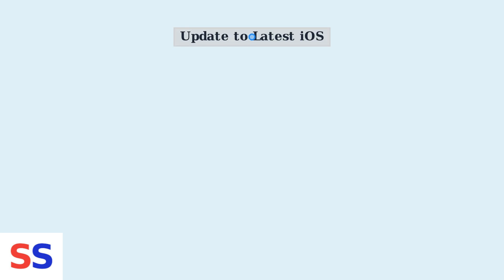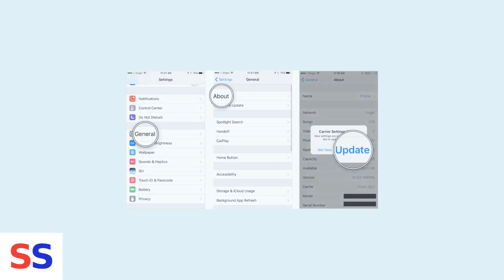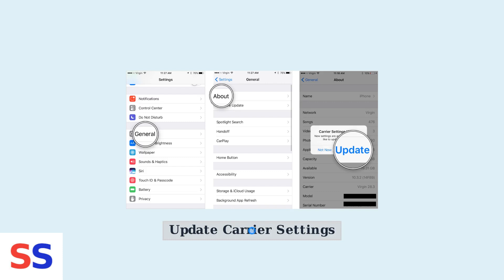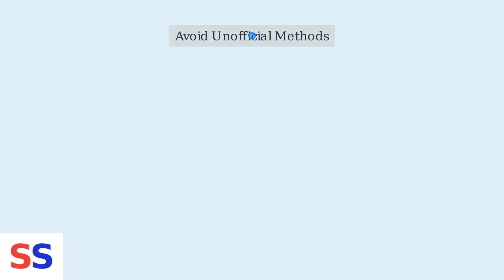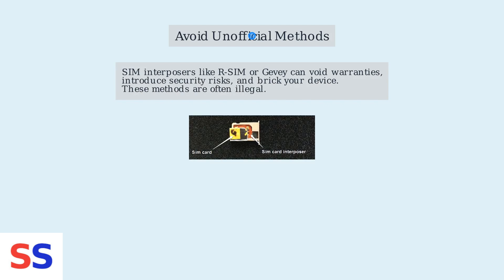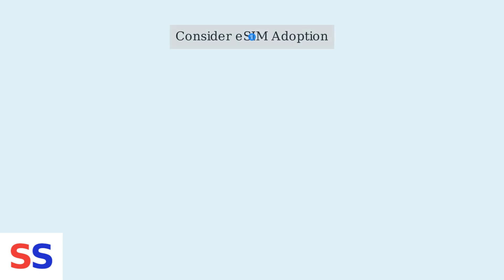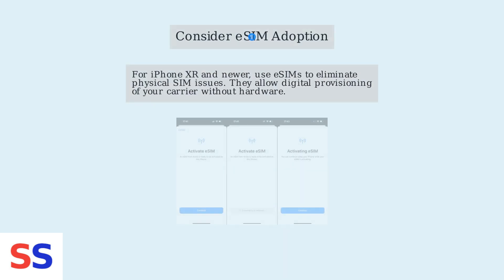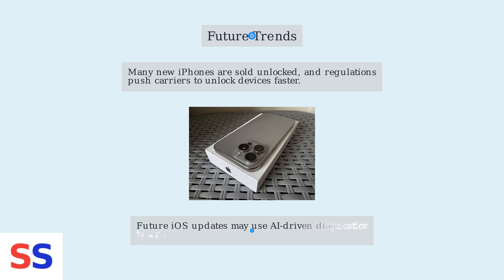How to Fix “This SIM Card Is Not From Verizon Wireless” – Unlock & Carrier Settings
Have you seen the error message, "This SIM Card Is Not From Verizon Wireless"? Don’t worry; we’re here to help! In this detailed video, we will walk you through the process of unlocking your device and adjusting your carrier settings to eliminate this frustrating notification.